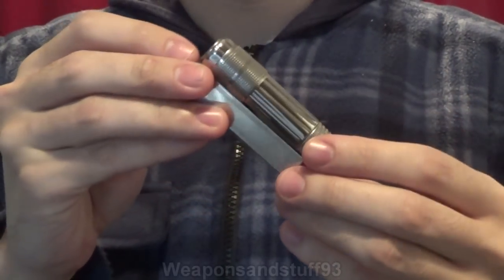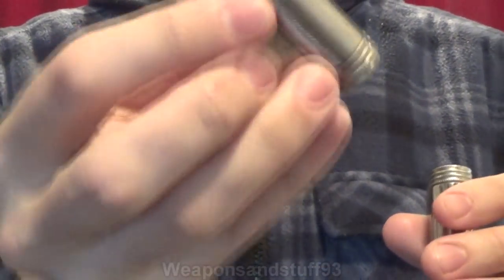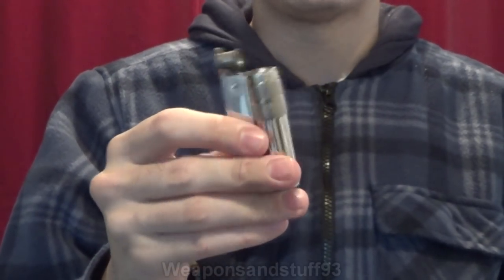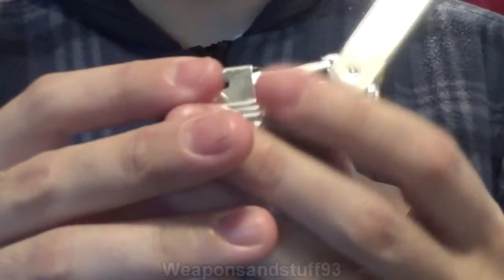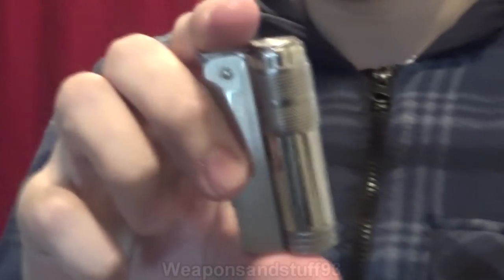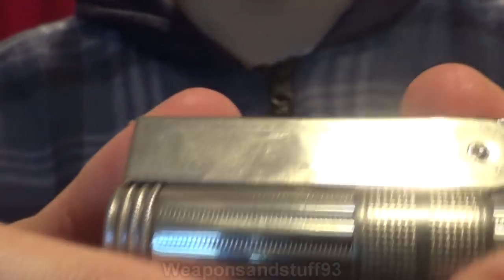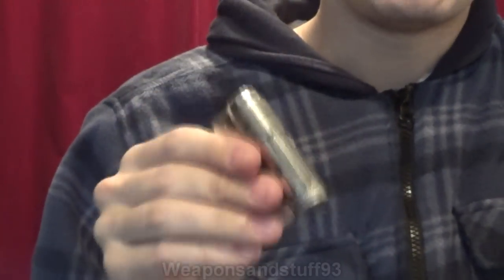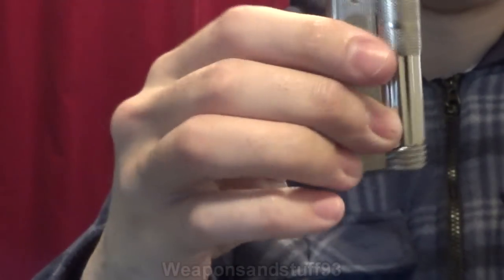IMCO 6700 Lighter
IMCO Triplex Super 6700 lighter, unsure if this is a genuine original in "new" condition or a well made copy but either way it is a good lighter.
Imco was an Austrian lighter manufacturer that primarily made very high quality liquid fuel lighters, sadly they went out of business due to most people wanting butane lighters or quitting smoking.